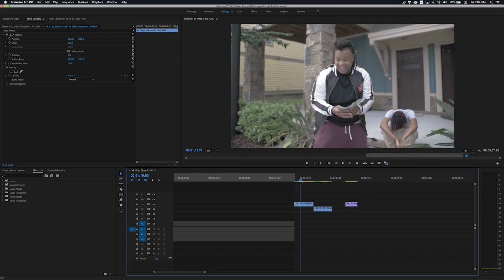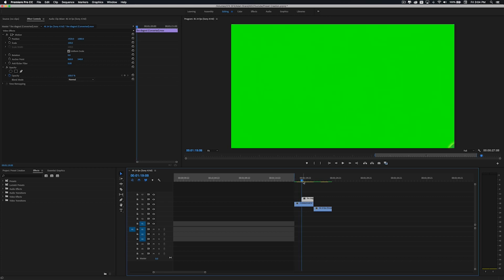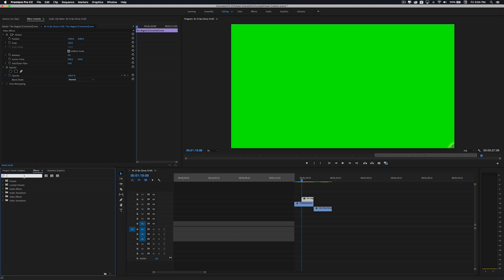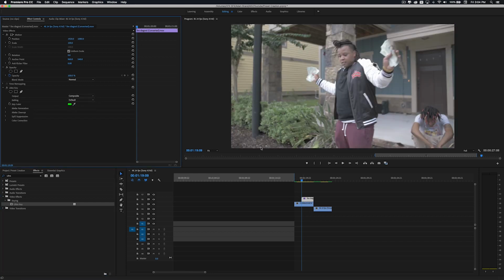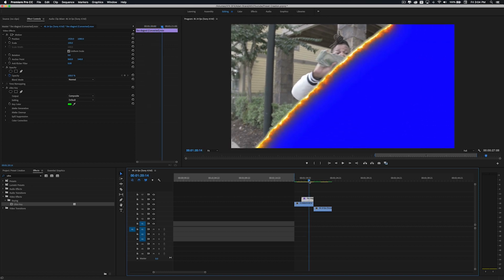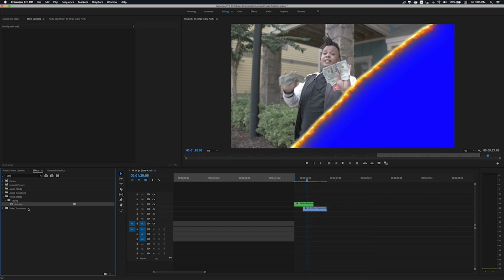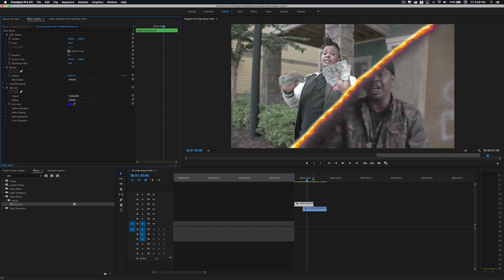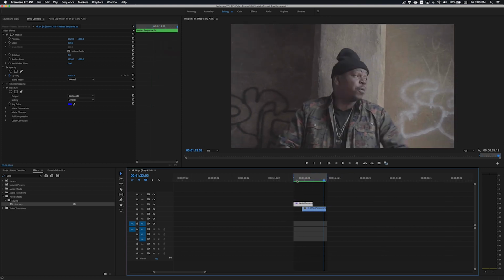5 FREE FILM BURN TRANSITIONS | ADOBE PREMIERE PRO CC 2019 | FINAL CUT PRO X